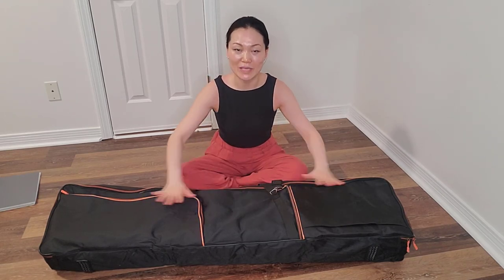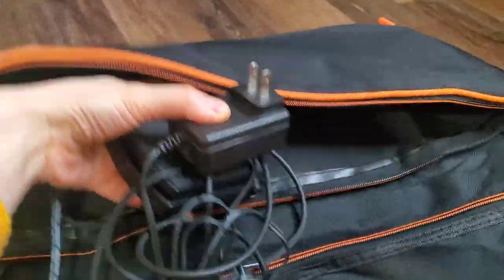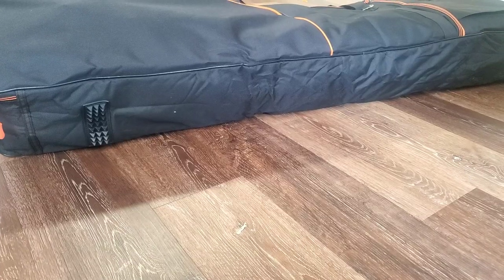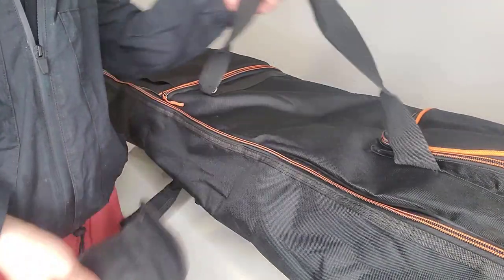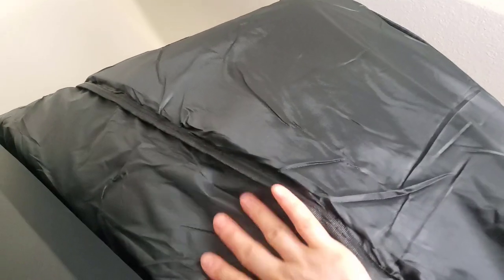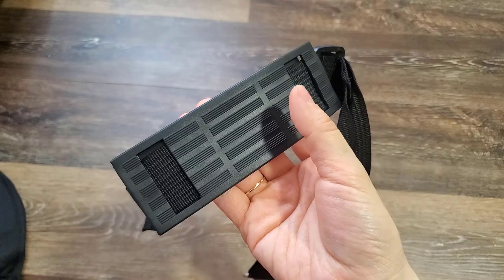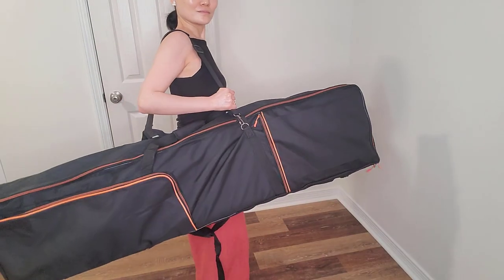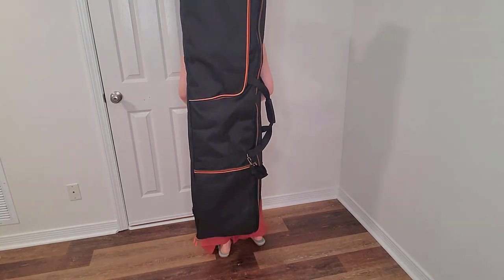Yajun 88 Key Keyboard Case Review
Yajun 88 Key Keyboard Case Padded Soft Interior Safety Strap 3 Ways for Easy Carrying Keyboard Bag Piano Case 88 Large Capacity Keyboard Bag
88 keyboard case overall dimensions are 53.5"x13"x6.7" (136x33x17cm), inner dimensions 53.2"x12.6"x5.9" (135x32x15cm), 2 for pedals, power supply, power cord, music stand, ipad, extra-large storage bag for music accessories such as mobile phones, headphones, small tuners, etc.
Vibrant four-color orange appearance, elegant curved pocket design, more in line with the personality of young people. Heavy-duty 600D high-density oxford cloth and sturdy and dust-proof, the thick waterproof fabric protects your keyboard from accidental bumps, rain leaks and other damages.
There are two sets of adjustable seat belts in the keyboard bag, double protection, also can better stabilize the keyboard, avoid other damage caused by shaking during transportation between performances or practice, and maximize the Protect your keyboard safe.
The electronic organ bag adopts advanced sewing technology, high-quality metal zipper and bright color pull ring, which makes the bag not only beautiful, but also full of design. Two abrasion-resistant rubber pads on the bottom protect your digital piano from bumps and scratches during shipping and carrying, making it easy to carry during training, classes, and performances.
The keyboard suitcase carrying part adopts a double-line square reinforcement sewing process, which is not easy to tear and break, and the thickened mesh shoulder strap design makes your back and hand feel more breathable and comfortable. One-handed, one-shoulder, and double-shoulder keyboard suitcases for all ages. The keyboard bag does not take up space, it is easy to fold, and it is easy to store in a cupboard or locker.